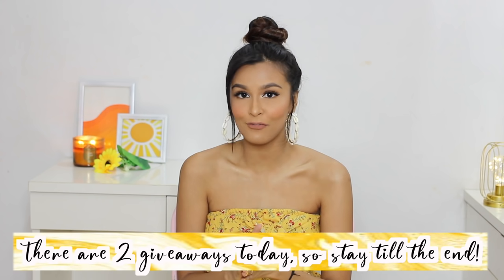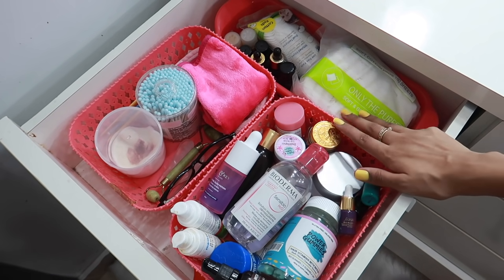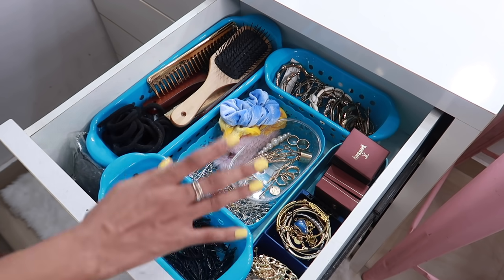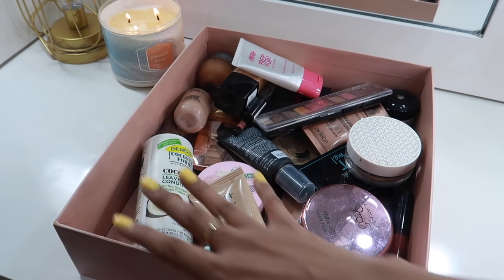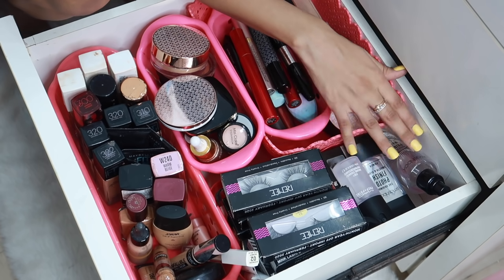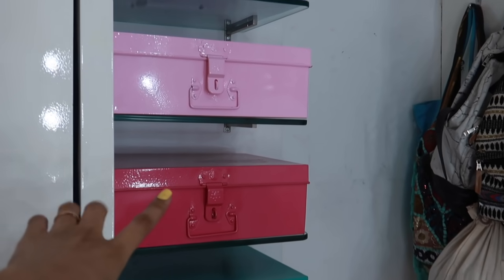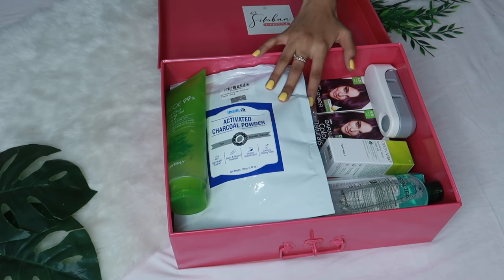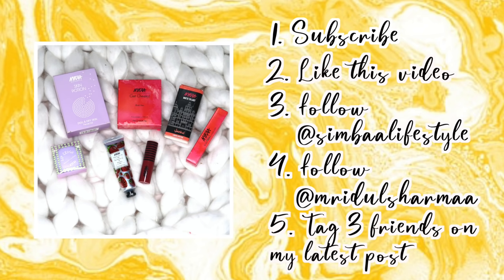VANITY TOUR & MAKEUP COLLECTION / Mridul Sharma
Things Mentioned In The Video:

STORAGE TRUNKS
Simbaa Lifestyle

•Nykaa Skin Potion
•Nykaa Lip Crush Lip Balm
•Nykaa Strawberry & Vanilla Hand Cream
•Nykaa Get Cheeky Blush Duo
•Nykaa Black Magic Liquid Eyeliner
•Nykaa Matte To Last Lipstick
•Nykaa So Cream Creamy Matte Lipstick

•Tag 3 friends on my lastest IG post

(GIVEAWAY WINNER WILL BE ANNOUNCED IN THE FIRST WEEK OF OCTOBER)

My Age: 22 years
The Camera I use: Canon 700D
Editing Software: Final Cut Pro